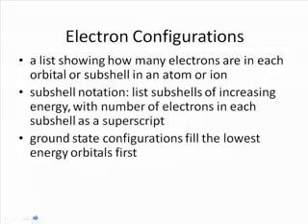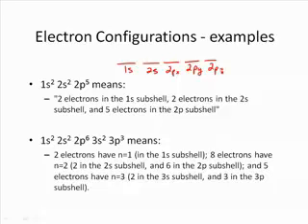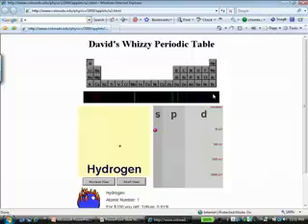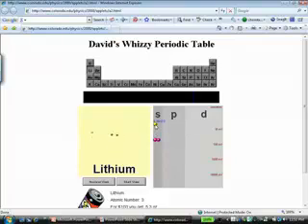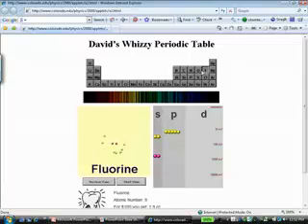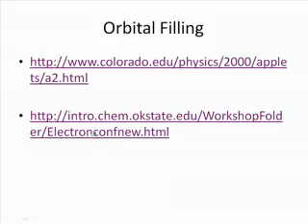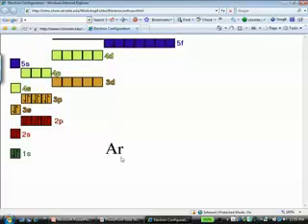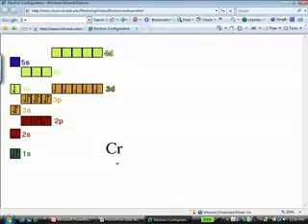Devillez Electron configurations 1B